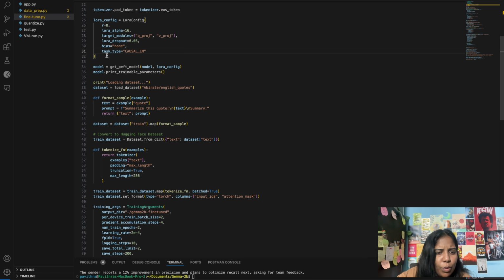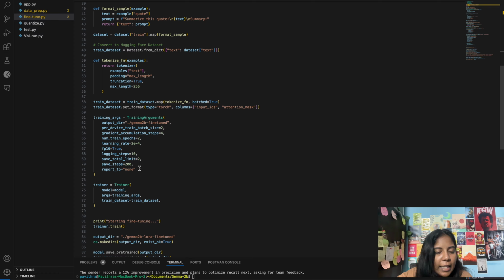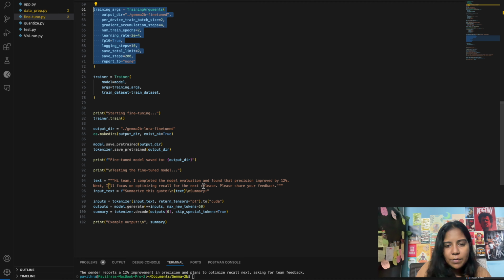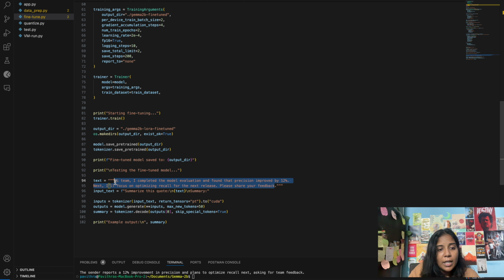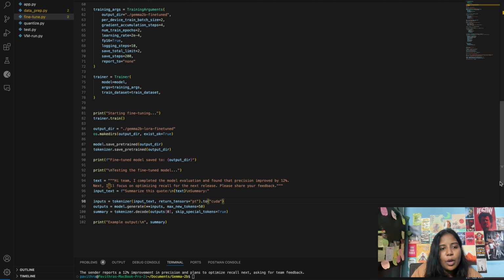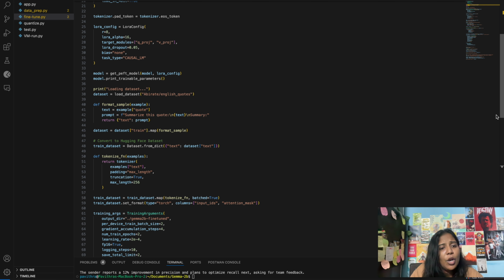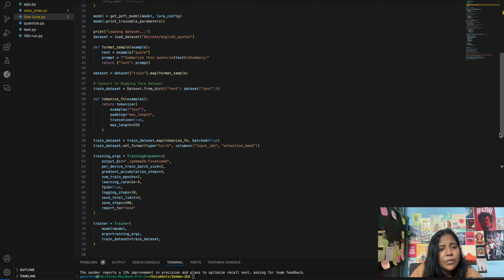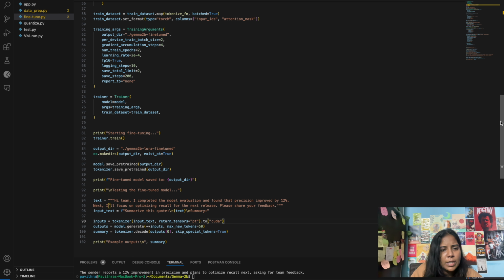Fine-Tuning Gemma LLM | Step-by-Step Guide to Customize Google’s Open Model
In this video, we’ll explore how to fine-tune Gemma, Google’s open large language model (LLM), for your own dataset and tasks. 🚀
You’ll learn:
⚙️ The complete fine-tuning process for Gemma (with code demo)
🧠 How parameter-efficient tuning works (LoRA, adapters, quantization)
💡 Best practices for preparing datasets and optimizing performance
🔥 How to deploy your fine-tuned Gemma model for real-world use

Perfect for AI engineers, data scientists, and ML researchers who want hands-on experience in fine-tuning open-source LLMs efficiently.